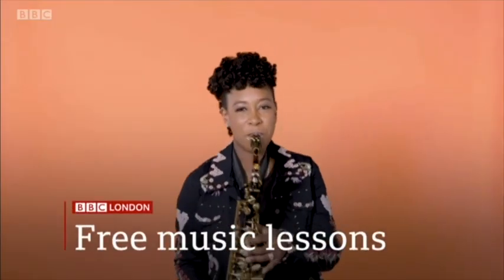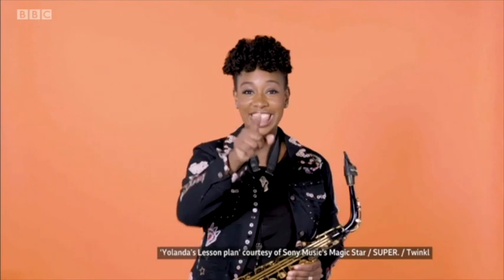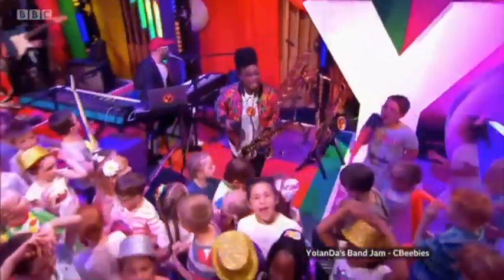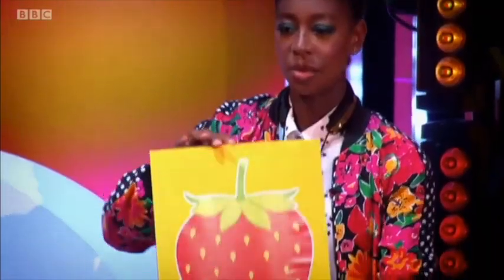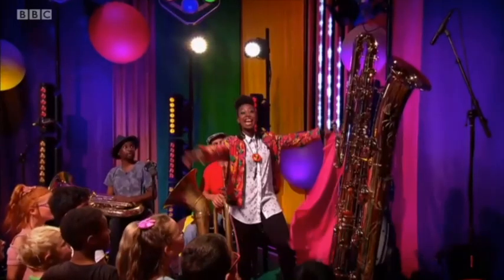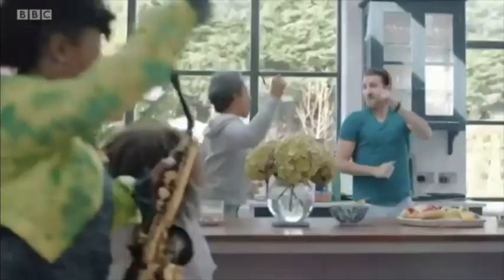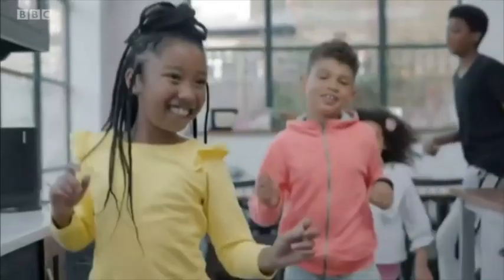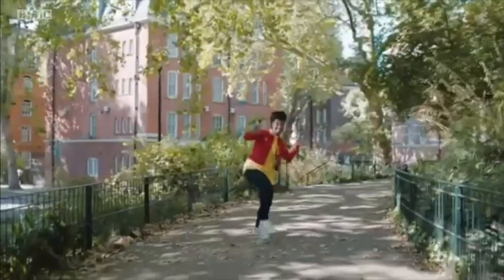YolanDa Brown announces Free Primary School Resource on BBC News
YolanDa Brown rolls out her bespoke online music lesson plans, learning materials and videos for teachers, parents and pupils nationwide as she continues to promote music education in primary schools. Together with Sony Music UK’s Magic Star, kids creative-media agency SUPER and one of the world’s largest provider of online education resources, Twinkl.

The materials are now available to
She launched the campaign last October live on The Zoe Ball Breakfast Show on BBC Radio 2 which saw over 1000 schools sign up almost instantly to the initiative before lockdown was announced.

Following the announcement of a national lockdown resulting in primary schools being forced to close for a minimum of six weeks, YolanDa says “the announcement of another lockdown has created a lot of anxiety and panic from children and their parents/guardians. We must stay positive! I have decided to release my YolanDa’s Band Jam album earlier than planned, as well as make my schools resource available to everyone, to give joy, escapism and support to many children and their parents around the country. We will overcome this pandemic together.”

The online materials will utilise the videos and music from the new album and a live concert uniting the children who have signed up to the Band Jam-themed lesson guides will be streamed online in February.